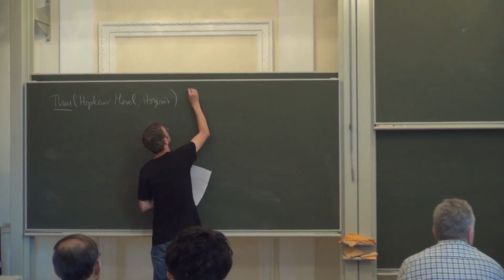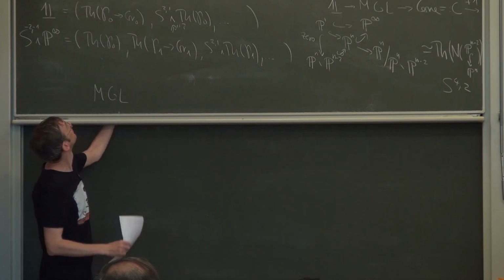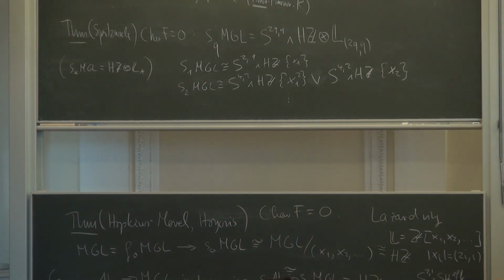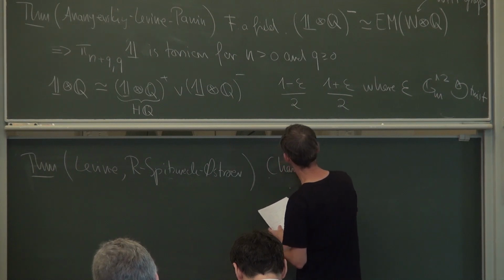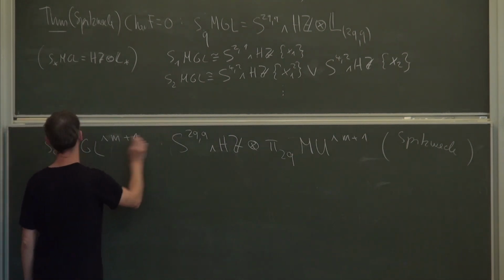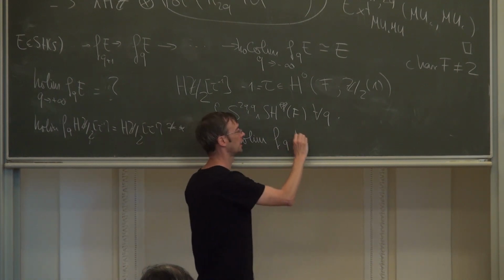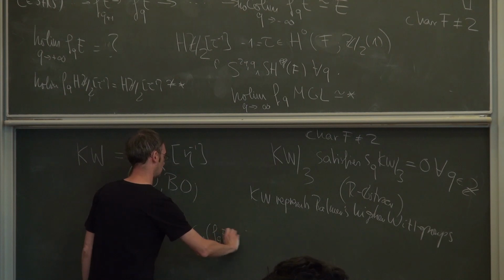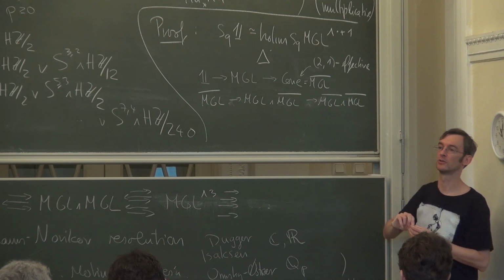Lecture 4 | An introduction to motivic homotopy theory | Oliver Röndigs | Лекториум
Lecture 4 | Курс: An introduction to motivic homotopy theory | Лектор: Oliver Röndigs | Организатор: Математическая лаборатория имени П.Л.Чебышева СПбГУ

Другие лекции курса «An introduction to motivic homotopy theory» доступны для просмотра по ссылке